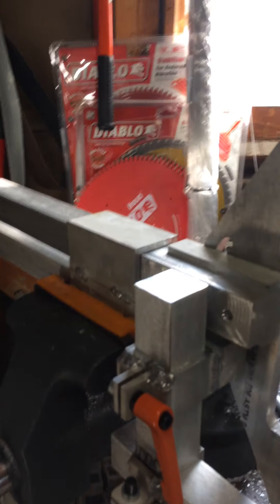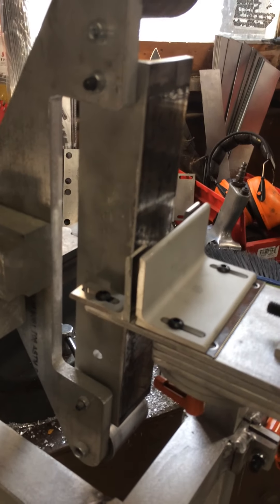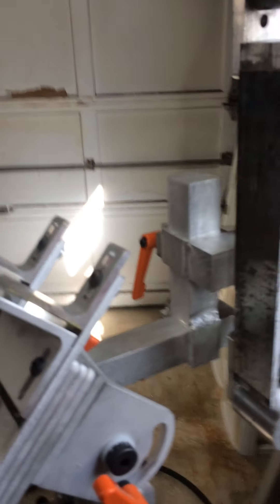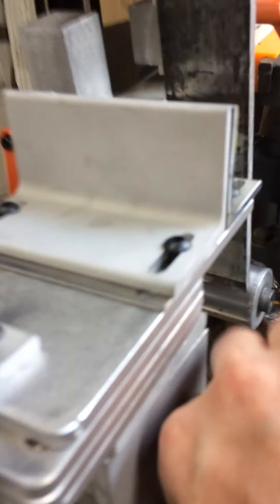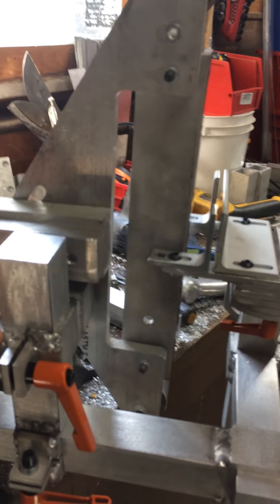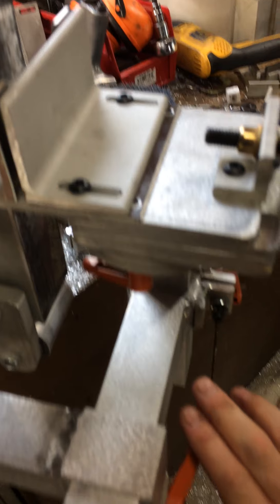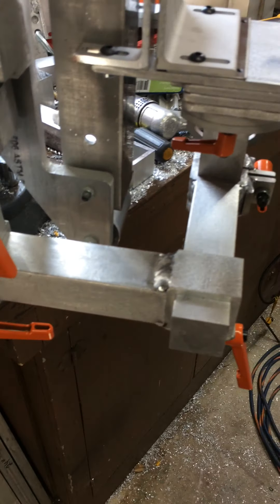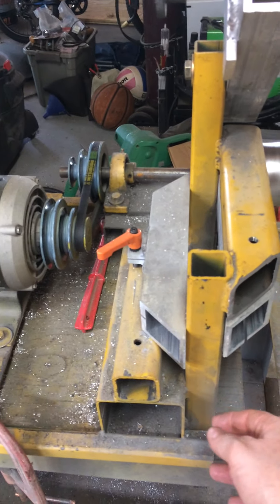Bevel Grinder - Multi Guide Pro with Over and Under Slide Mount and Double Swivel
Bevel Grinder